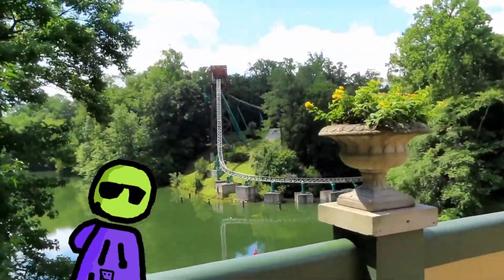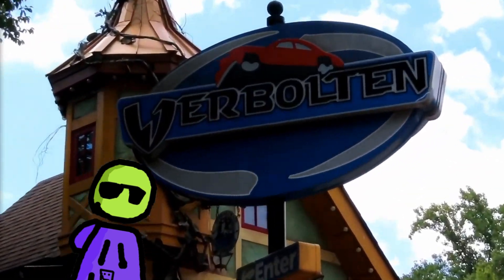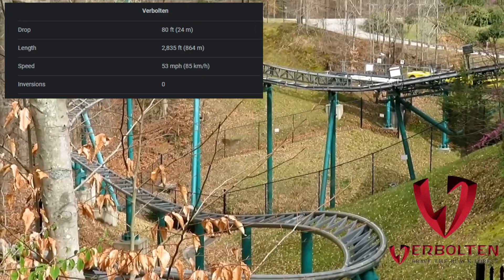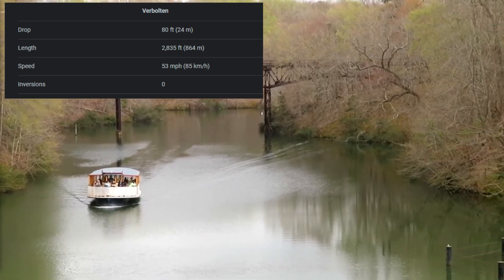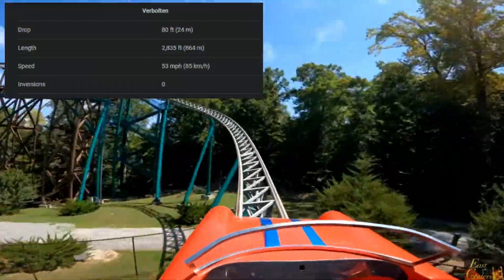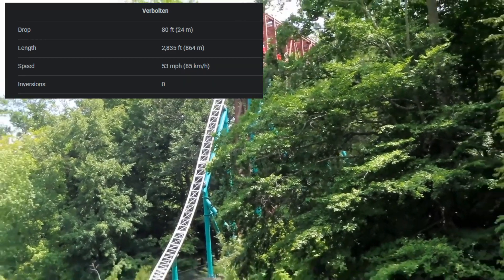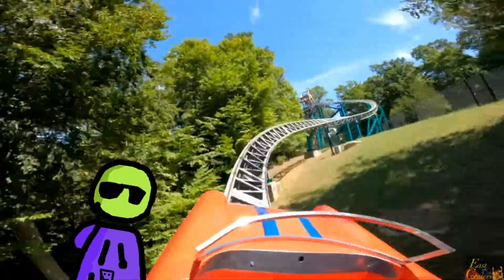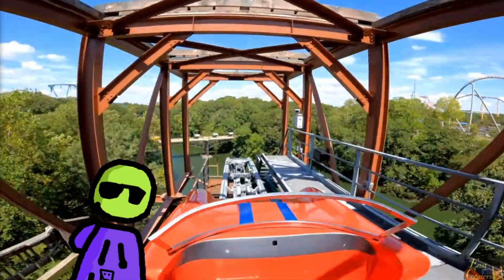I had AI make a Verbolten Roller Coaster Review... Is it any good? (Busch Gardens Williamsburg)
Indoor/outdoor launch coaster

A thrill so good it ought to be forbidden. Buckle-up for an Autobahn race through the Black Forest

This roller coaster will send guests on a fun and mystifying family adventure through the Black Forest.

With three different scenes, one car ride may not be the same as last.

Situated in Oktoberfest village, a German tourist center serves as the ride entrance and as the launching point for an autobahn touring experience that will keep the whole family thrilled!

This was so fun to make!